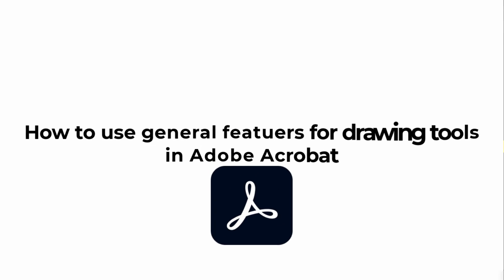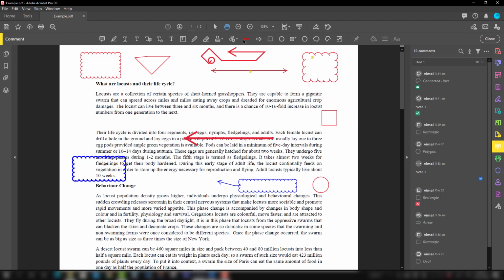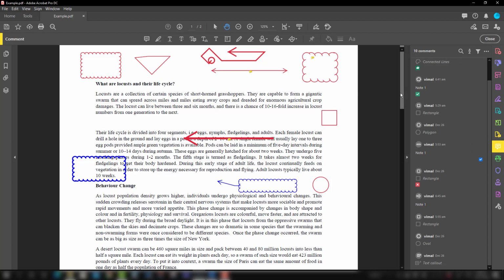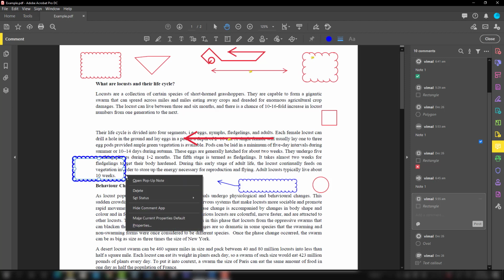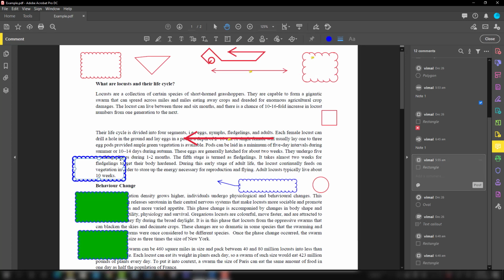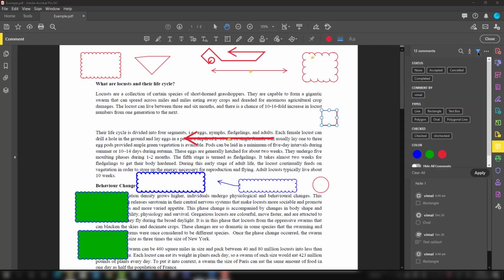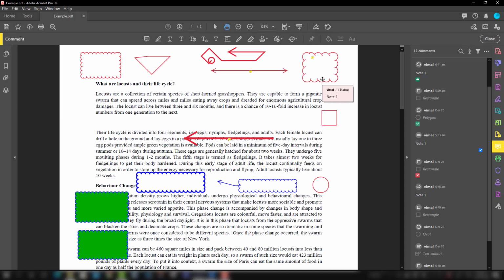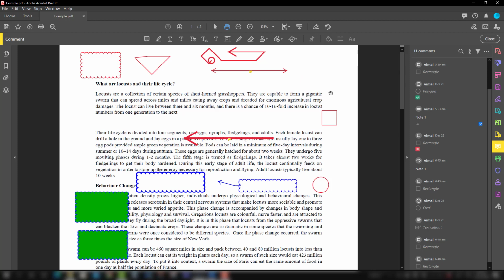How to use general features for drawing tools in Adobe Acrobat Pro DC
This is an educational video in demonstrating How to use general features for drawing tools in Adobe Acrobat Pro DC. Topics are summarised as following.

00:00 Introduction
00:40 How to call drawing tools tab in Adobe Acrobat Pro DC
01:13 How to expand drawing tools in Adobe Acrobat Pro DC / How to collapse drawing tools in Adobe Acrobat Pro DC
02:03 How to add note to a drawing in Adobe Acrobat Pro DC
02:47 How to hide and show comment app in Adobe Acrobat Pro DC
03:47 Make properties default in Adobe Acrobat Pro DC
05:45 How to move and move and resize drawing in Adobe Acrobat Pro DC
06:47 How to change status of any drawings in Adobe Acrobat Pro DC
07:31 How to sort and filter drawings in Adobe Acrobat Pro DC
08:15 How to delete any drawing tool in Adobe Acrobat Pro DC
08:42How to lock mark-up/drawing in Adobe Acrobat Pro DC
10:20 Conclusion